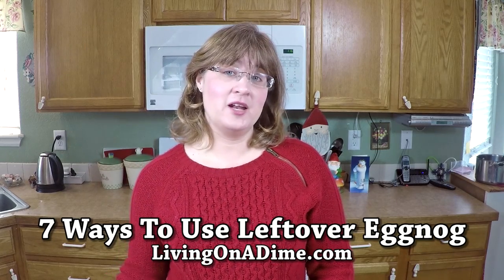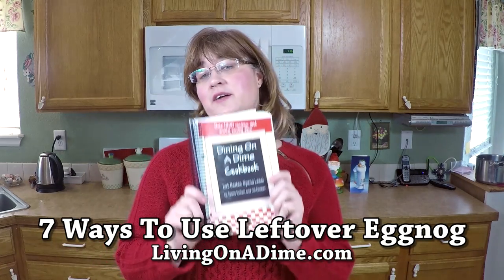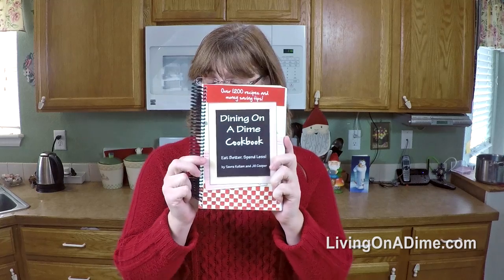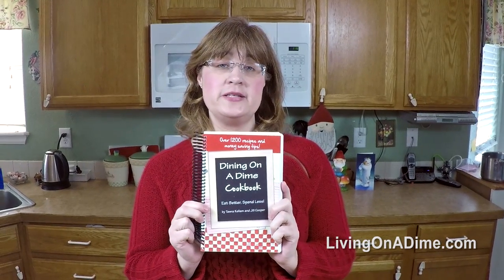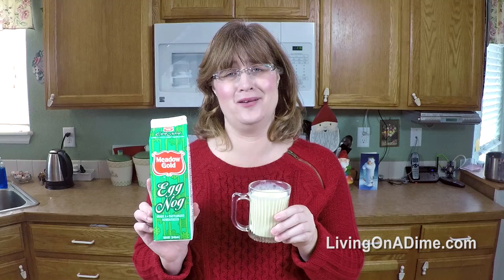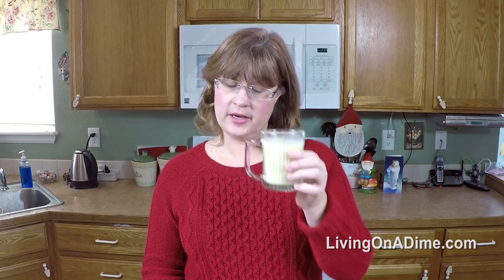7 Ways To Use Leftover Eggnog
7 Ways To Use Leftover Eggnog

In this video, I’m sharing 7 easy ways to use leftover eggnog. I love eggnog at Christmas time but there’s no need to waste it when the holiday is over! There are many uses for leftover eggnog you can use before the expiration date. It’s great to include in bread pudding, pancakes, to use for making cakes more rich and more! Join me for a few minutes for these easy tips!

Here are some of the items we use in the show:

Vintage Measuring Cups

Vintage Mixing Bowls -Not the exact one have but similar size and shape

The editing software: